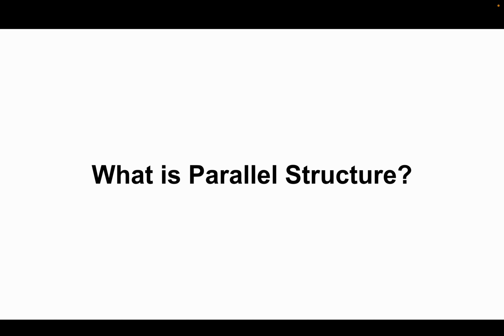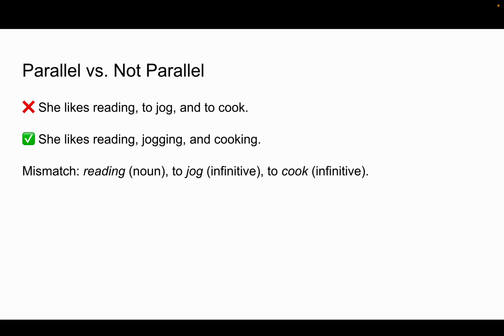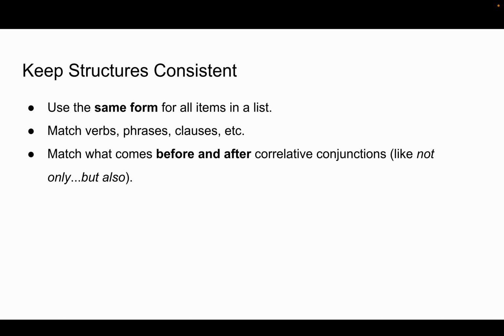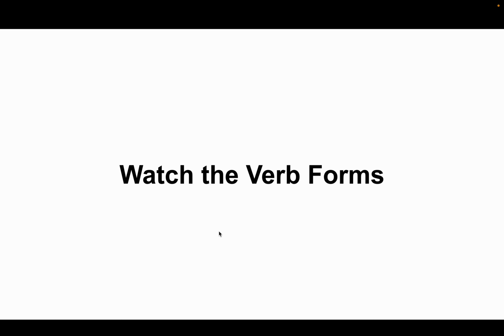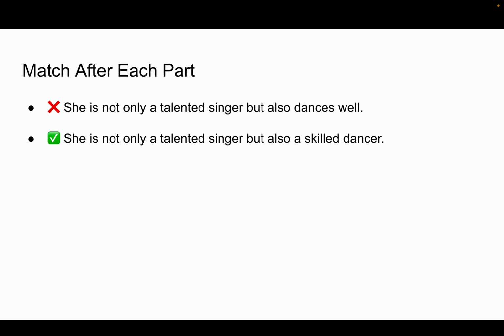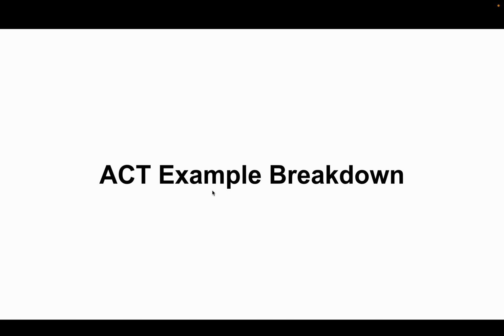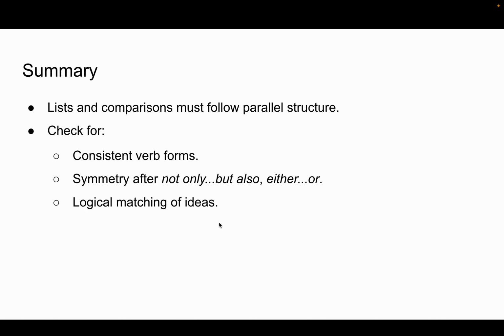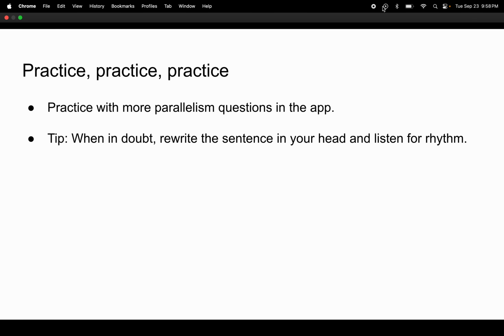How to master parallel construction on the ACT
Learn how to master parallel structure on the ACT English section! In this lesson, we break down what parallelism is, how to spot mismatched lists, comparisons, and correlative conjunction errors, and how to fix them for clarity and correctness. With examples, tips, and strategies, you’ll be able to spot mistakes fast and earn easy points on test day.